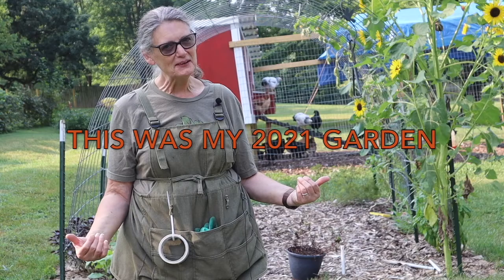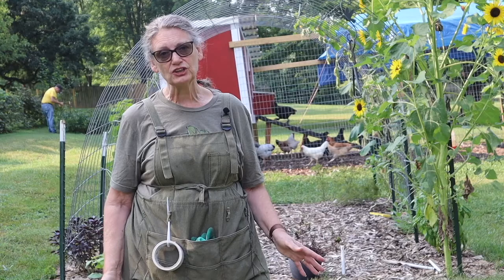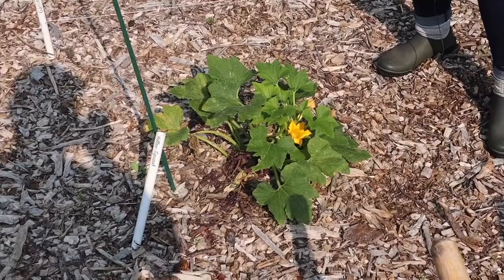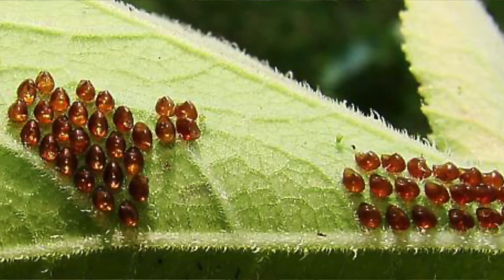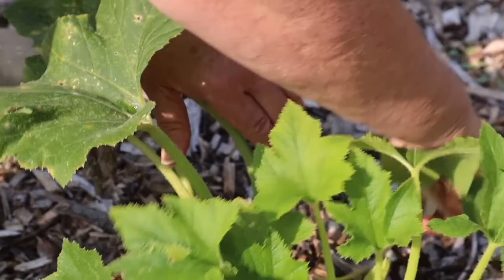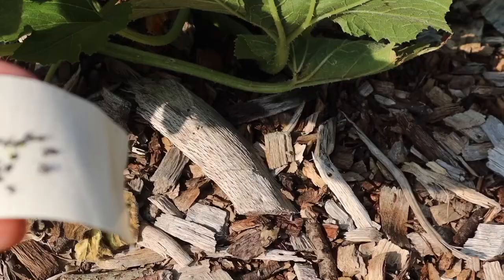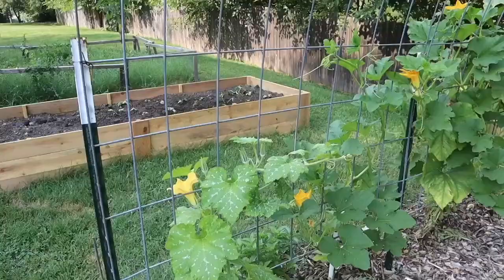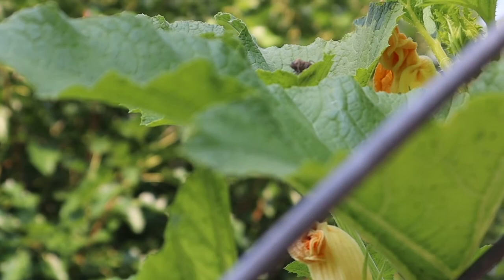Squash Bug or Vine Borer? | My Squash Plans For This Year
I don't know about you, but I feel like getting squash to actually grow and fruit is a battle. This video shows you the difference between the squash bug, squash vine borer and the stink bug. I share with you my battle plans for producing squash this year.

If you have had the same battle, please let me know. I would love to know if you have found a way to eliminate the death of squash by vine borers.

Penny

Squash and melons I will be growing this year that are more vine borer resistant...
Green Striped Cushaw Squash
Honeynut Butternut Squash
Long Island Cheese Pumpkin
Golden Jenny Melon